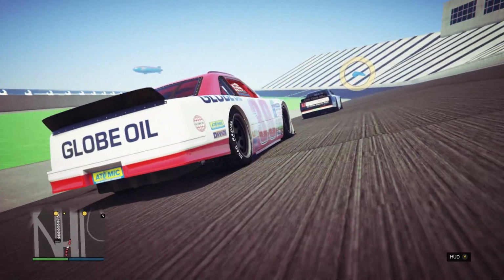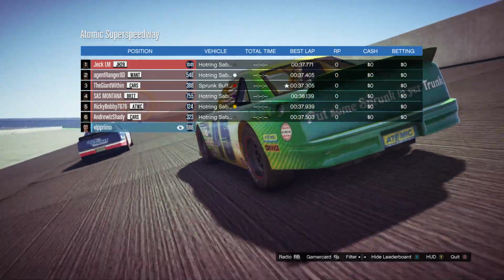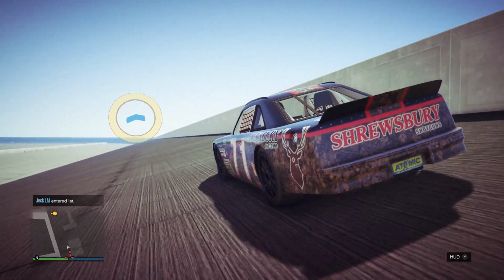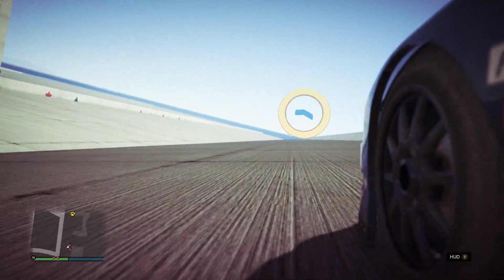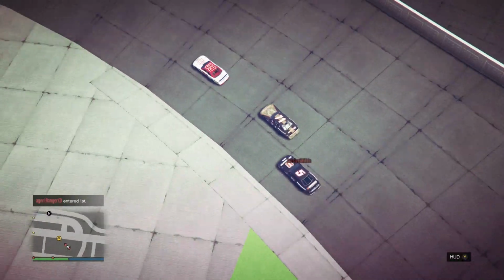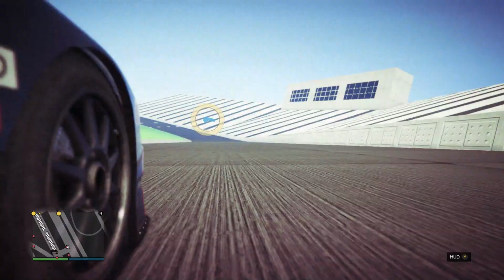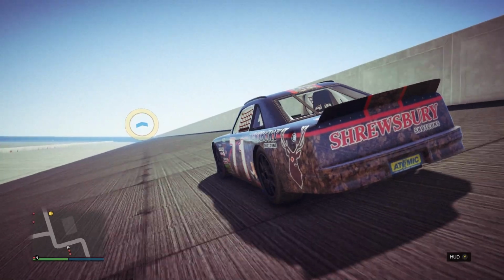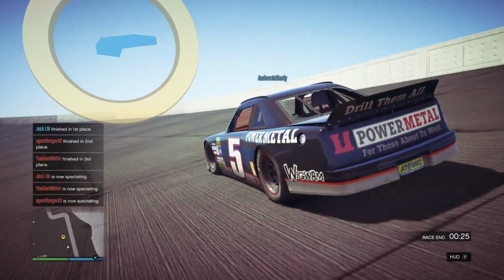Sprunk Xtreme One Cup - Season 2, Round 6 - Atomic Super Speedway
This is the last race of the season for Sprunk and we had a great field of all star racers on this amazing Crimmins race (you can bookmark the race below).  We are going to be working on putting together a full race season for the next one before we move forward and if you're still interested in attending, let us know!

To bookmark this custom stunt race to play on your Grand Theft Auto Online Game for Xbox 1,